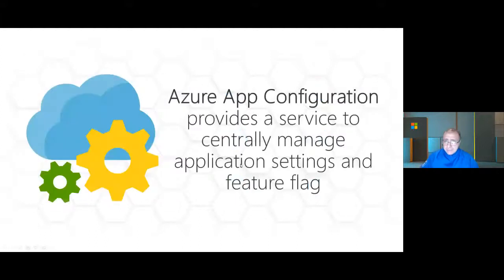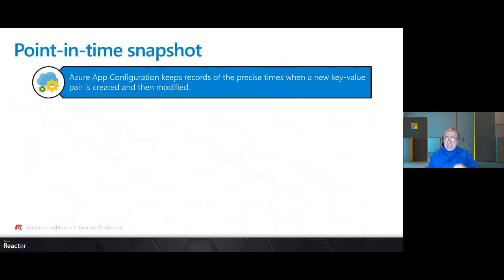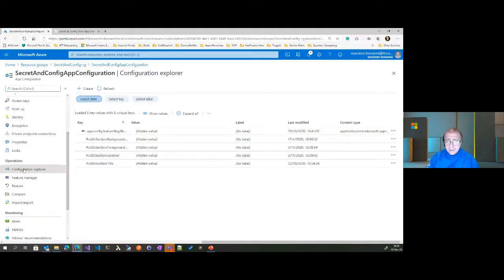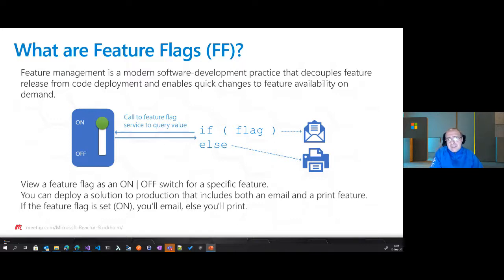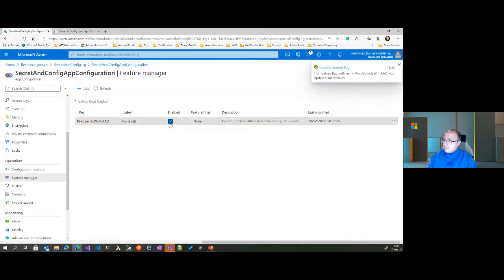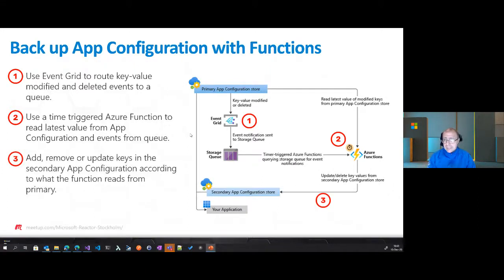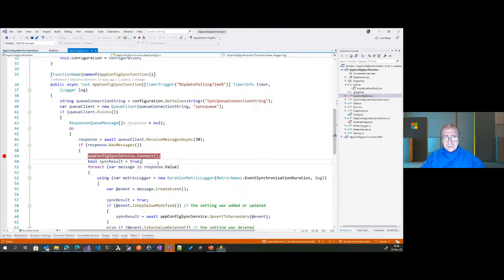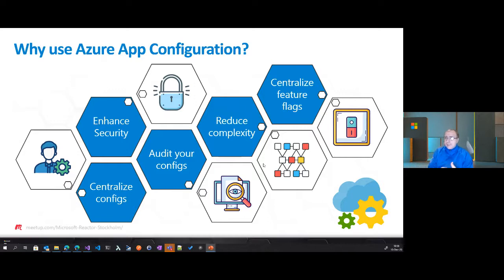Centralize your Configurations with Azure App Configuration .. and not only!!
Every application has its configuration, even if the information is the same. Why don’t manage our configurations centrally? Azure App Configuration provides you the solution to centralize your configurations: one place to store them all!! In this session, you will understand better what Azure App Configuration is and how you can leverage its feature to centralize your configurations and how you can use it to implement a feature flag approach for your deployments.
The session is aimed at architects who want to understand how to centralize and to audit application configurations and developers who need to implement their applications making the most of Azure KeyVault. Finally, DevOps operator can understand how to leverage the App Configuration service to implement the feature flags approach in their DevOps pipeline.
Centralize application configurations allow you to audit and to control how and when your applications read those data. You can secure the connection between the application and the configuration repository, and you can have different configurations for different environments in the same place and quickly rollback a configuration if something goes wrong. Finally, you can implement the feature flags approach with a small effort.

[eventID:12455]